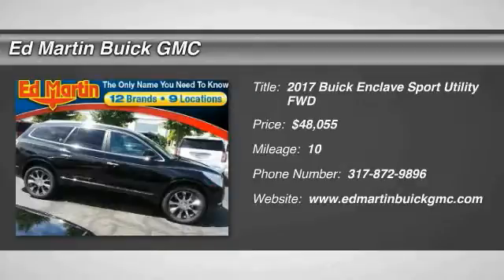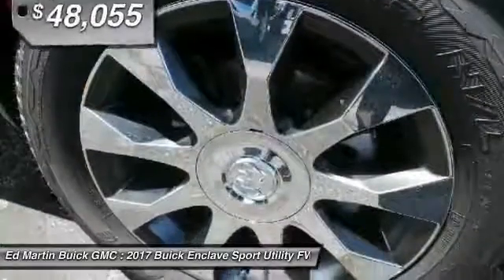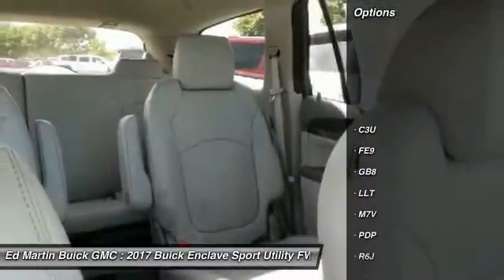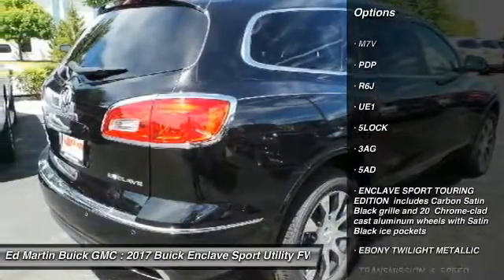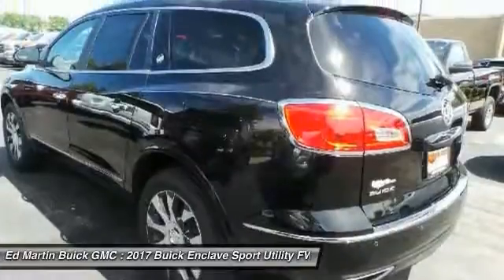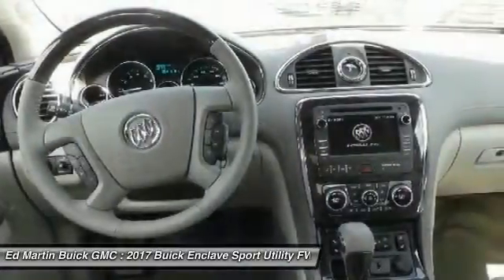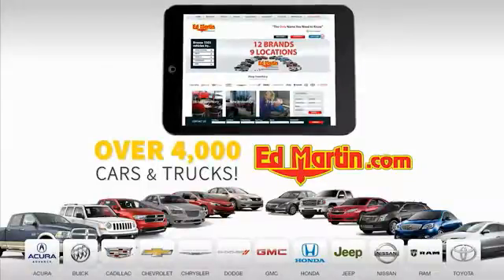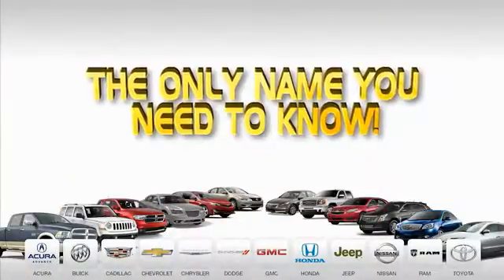2017 Buick Enclave 570017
2017 BUICK ENCLAVE Carmel, IN
Stock# 570017

Take a seat in the Buick Enclave and you instantly notice the sense of openness. A ?low and away? instrument panel keeps controls within easy reach. Leather-adorned seating, warm wood tones and brushed chrome accents give a sophisticated polish to the interior. And three rows of first-class seating ensure your passengers are feeling their best. Think a crossover that's spacious on the inside has to look bulky on the outside? Guess again. The 2017 Enclave's sleek and fluid profile belies three generous rows of seating and storage, while design details like chrome accents and blue-accented signature LED lighting elevate its eye-catching exterior. Overprotective? You've met your match in the Enclave. Optional technologies like Side Blind Zone Alert with Rear Cross Traffic Alert, Forward Collision Alert and Lane Departure Warning help prevent accidents before they occur. And the industry's first front center air bag is one of seven in total and offers a new level of confidence to safety. Brains or beauty? The Enclave offers both. Buick IntelliLink+ connects you to friends and family hands-free. Opt for the 10 speaker Bose audio or the rear-seat entertainment system to keep passengers enthralled. And keep out of the cold while your Enclave heats up with remote engine start. Don't let its sleek exterior, generous space and inviting cabin fool you ? the Enclave knows how to perform. Its six-speed, 288hp 3.6L V-6 engine is powerful and efficient. The available All-Wheel Drive system automatically activates when you need it most as it constantly monitors traction of all wheels. Dual-flow dampers in the suspension improve handling and reduce noise and vibration.